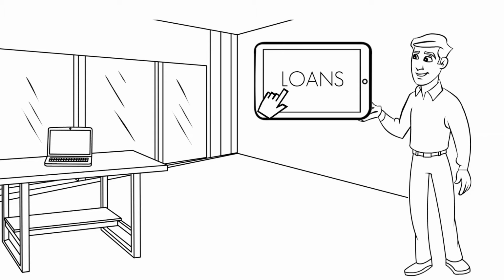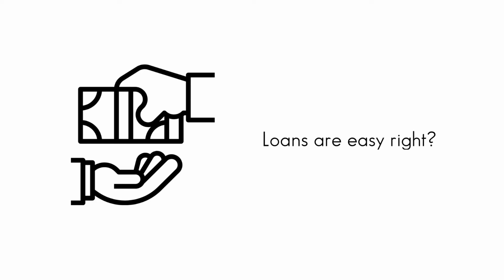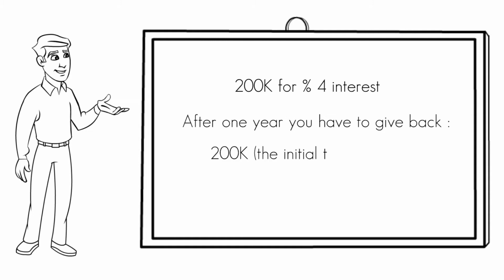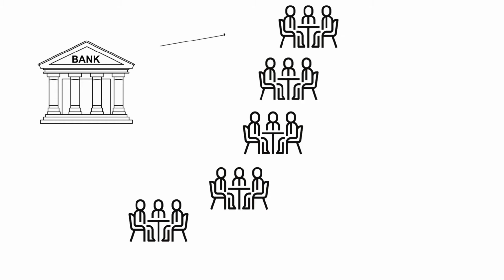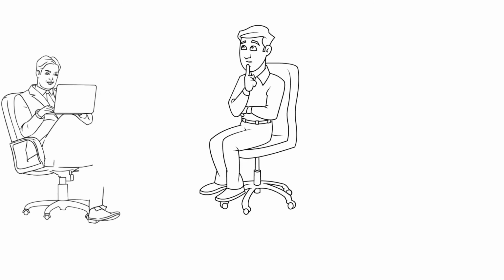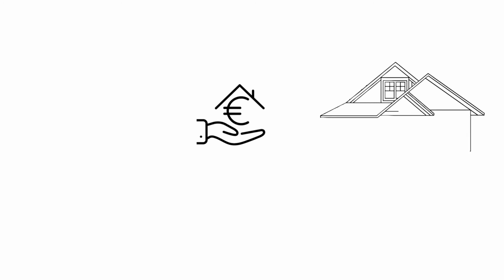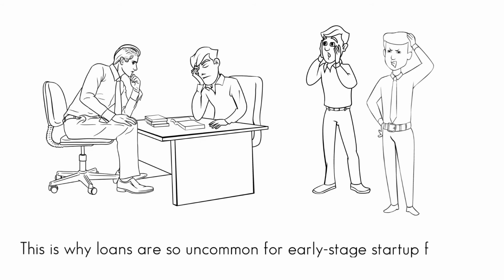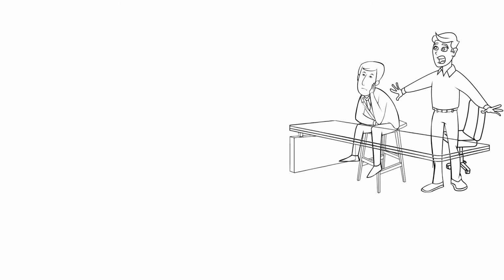Possible Funding Options for Startups: Loans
As a startup you need money to grow, so most of you need funding.
The three most common ways to get funding are the following:
1) You can get a loan
2) You can sell your shares for cash
3) Or you can use convertibles
Today’s film is about loans.